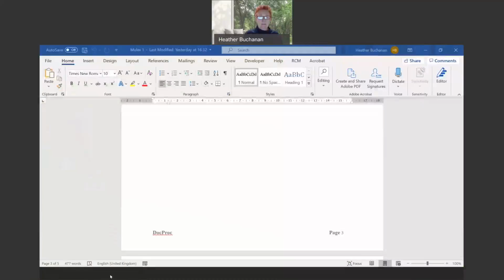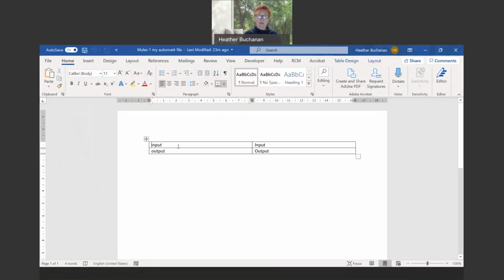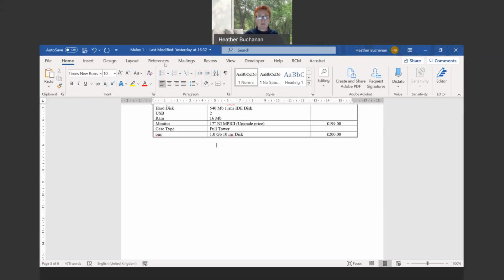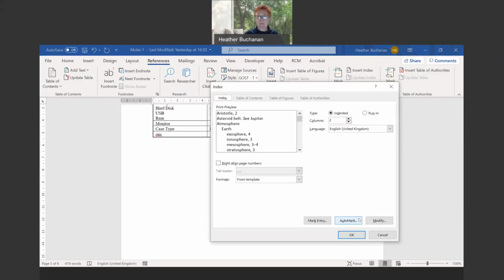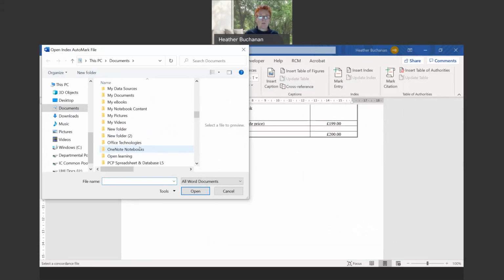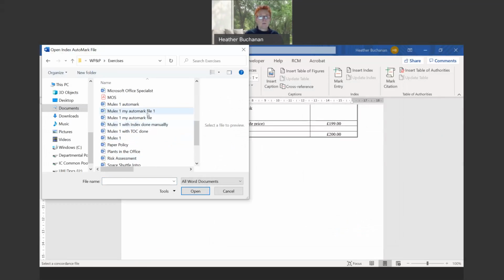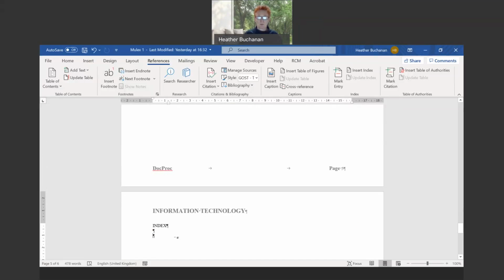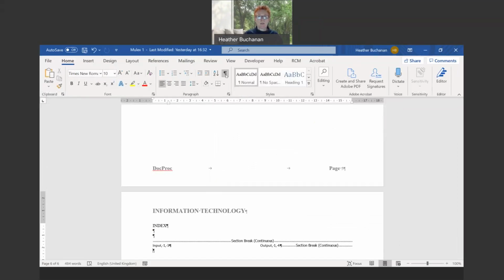Indexing Creating Automark File